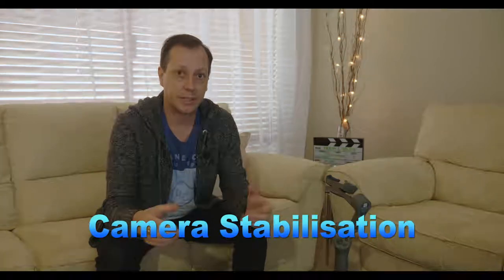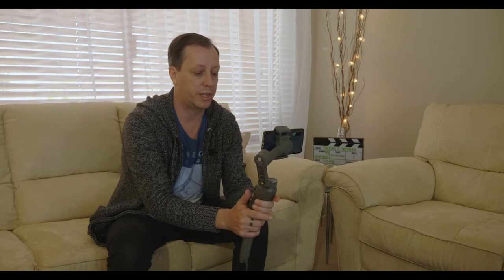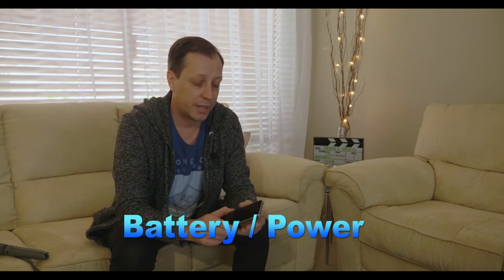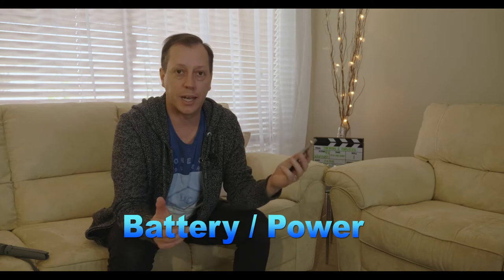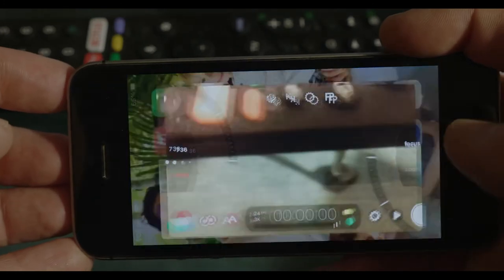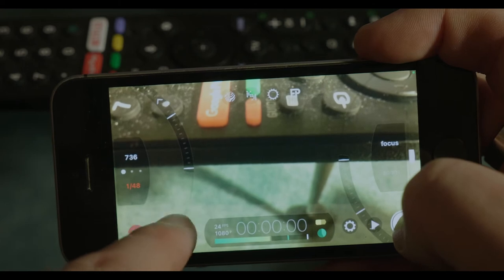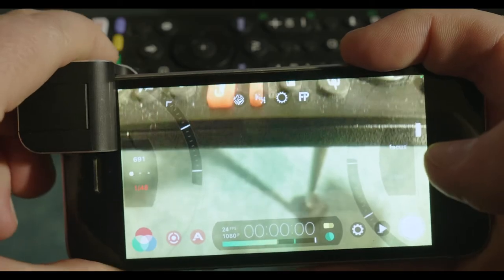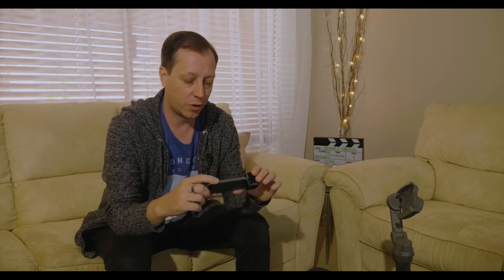Filmmaker Tips | Filming on a Smartphone (with Bonus Smartphone Short Film - Thorns & Thistles)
As smartphone cameras get better, we have the ability to create great films & videos using them. However, there are some limitations and things to consider when going this route. Check out the video to find out what to watch out for when filming using your smartphone!

The short film: 'Thorns & Thistles at the End of the World' was a test shoot for the upcoming feature film of the same name.
The short screened as part of the WA Made Film Festival, smartphone selection.

LINKS:

Tripod Smartphone Adaptor:

DJI Osmo Gimbal: